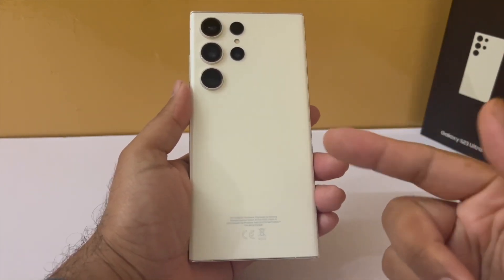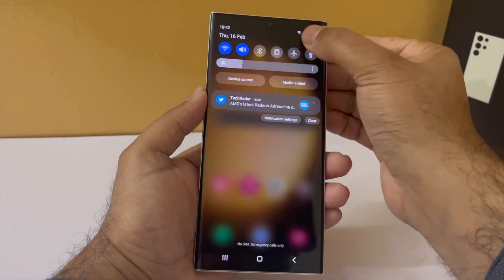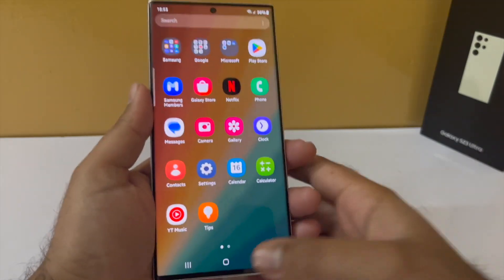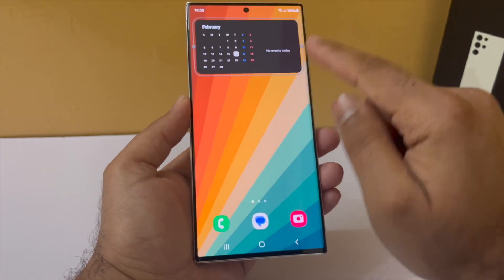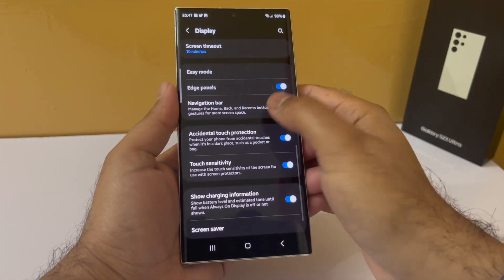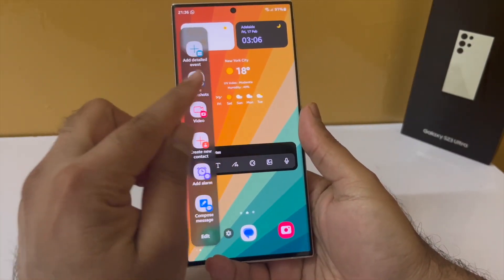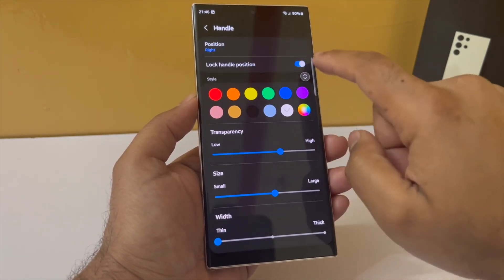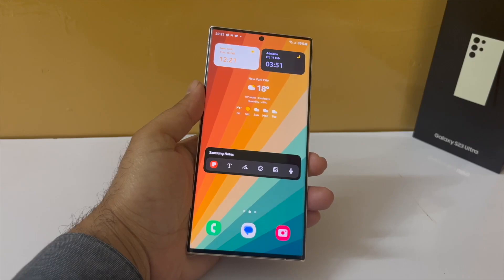Samsung Galaxy S23 Ultra TIPS, TRICKS & HIDDEN FEATURES!!!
Whip out your S23 Ultra, because in this video, we're going to dive into the Samsung S23 Ultra and explore some of the best tips, tricks, and hidden features that will take your phone experience to the next level.

With this video, you'll become an expert on your Samsung S23 Ultra, and you'll be able to use it to its full potential. So sit back, relax, and get ready to learn everything you need to know about your phone's tips, tricks, and hidden features!

▶Samsung Galaxy S23 Ultra - 5 Essential Apps to Have!

Timecode:
0. Intro: 0:00
1. Get brightness control in the notification panel: 0:33
2. Turn on dark mode: 1:05
3. Detailed notification on the lock screen: 1:37
4. Hiding notification content on the lock screen: 2:16
5. Customizing the lock screen clock: 2:25
6. Wallpaper Dimming: 2:45
7. Lockscreen Widgets: 3:10
8. BOLD font and font style: 3:35
9. Sort apps alphabetically in the app drawer: 4:10
10. Fit more icons on home and app drawer: 4:33
11. Add useful Widgets to your home screen: 5:24
12. Making widgets transparent: 6:12
13. Hide the navigation bar: 8:00
14. Swiftkey keyboard: 9:00
15. Edge Lighting: 10:14
16. Configure Edge panels: 10:19
17. Change side key behaviour from Bixby to power off menu: 12:39
18. Add your name or contact info to the lock-screen: 13:15
19. Disable app suggestions in the recent menu: 13:39
20. Check for updates: 13:57